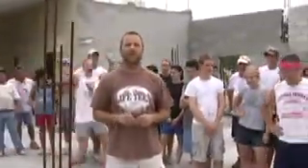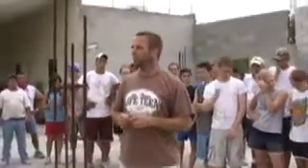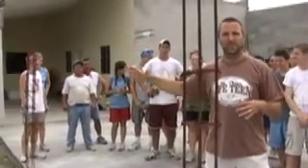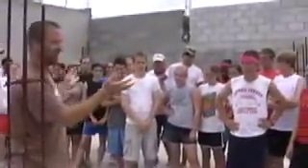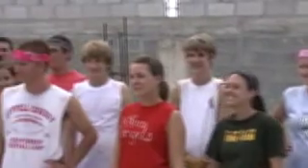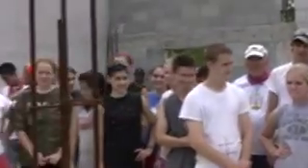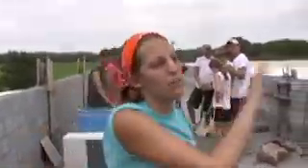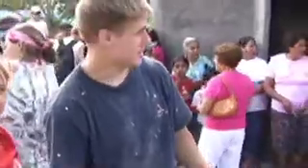St Ann Mexico 08 Final Worksite Overview Part 2